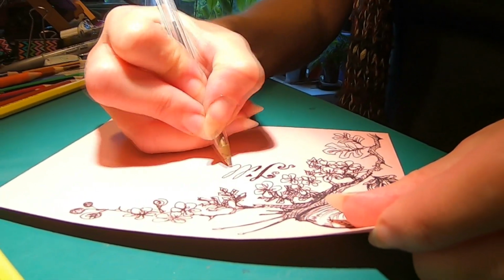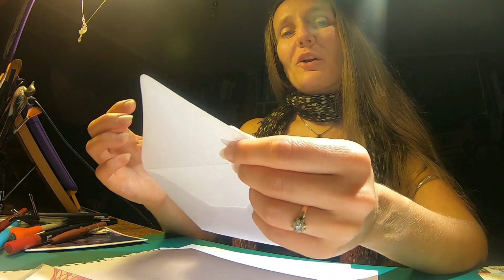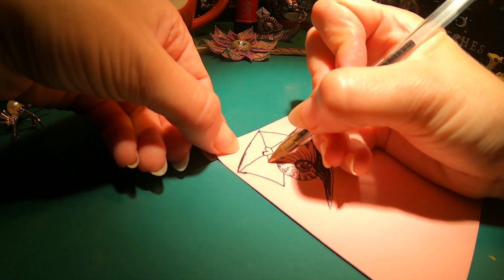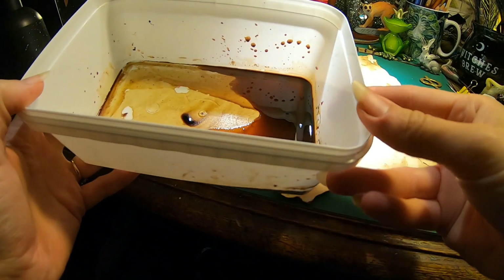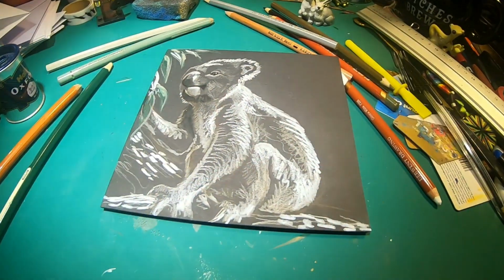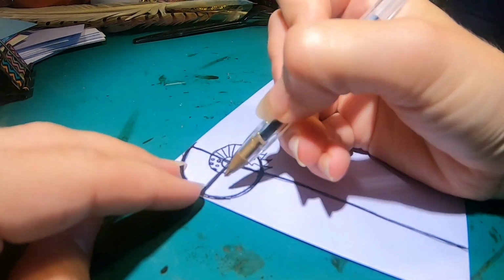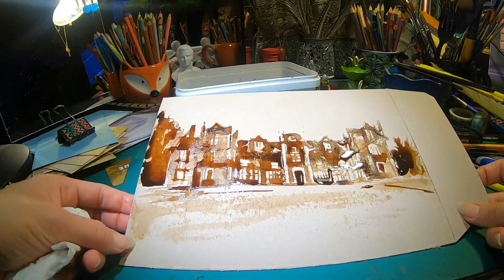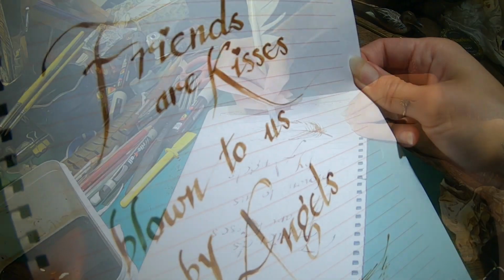Creative Snail Mail with love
GoPro Film by Lois Cordelia

When did you last write a letter to someone you love? Or a card, or even a postcard? When did you last receive a handwritten mail in the post?

Letterwriting, or, as I like to call it, "Snailmail", has become an almost forgotten art. Emails and texts are great for every day communication, but they lack real marks of personality. In these times of social distancing, sending a snailmail to a loved one is a very simple thing you can do that will brighten not only their day but also your own.

Snailmail is simply an affectionate term for any mail delivered by the postal system. It's obviously slower than electronic mail, but what it lacks in speed in makes up for in conveying things that electronic mail cannot: the feel of the paper, the flow of the handwriting, the knowledge that a human hand has written these words, doodled in the corner, smudged the ink.

In this film, I'm going to show you a range of simple but effective ideas for adding creative personal touches to letters, cards, and envelopes that are guaranteed to bring a smile when they land on your recipient's doormat.

September 2020

Special thanks:
Kirsteen Niven, Hannah Louise Simmonds, Janine Tompkins, Joyce Salmon, Kirsty Brodie, Matilda Rose, John Bülow-Osborne

In memory of my beloved school mate, 'Angel Friend' and penpal
Saima Bilgrami (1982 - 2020), NHS nurse,
who sadly lost her life to Covid 19 in August 2020.